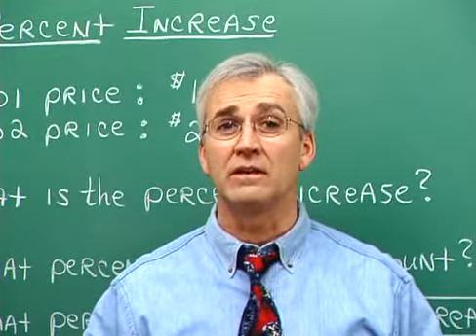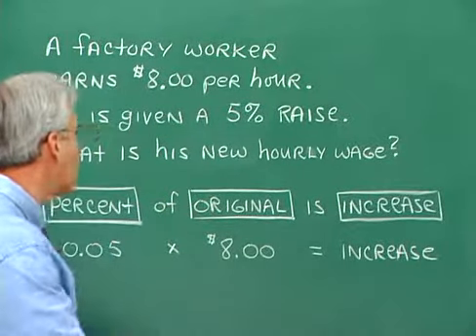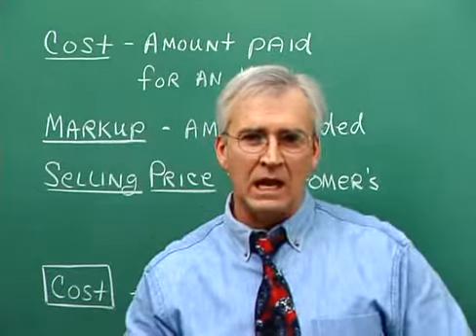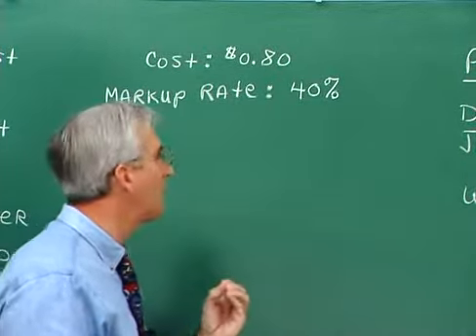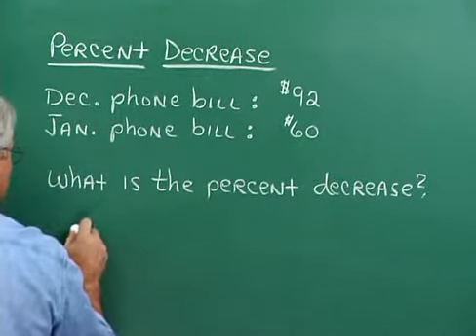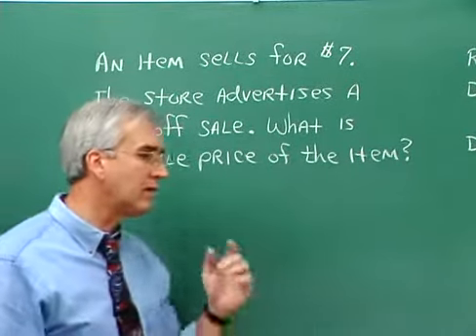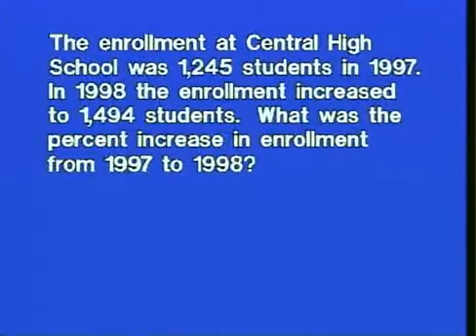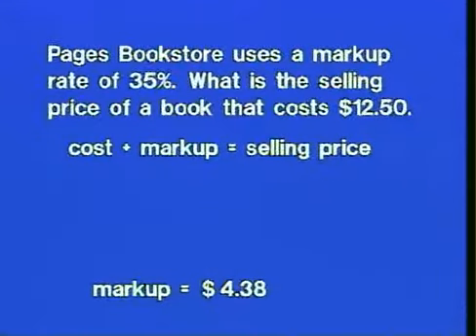6 2 Percent Increase and Percent Decrease (For NTS GAT, NAT ,HAT,GRE)LearnCollegeMathBasics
(For beginners of GAT, NTS NAT ,HAT,GRE)